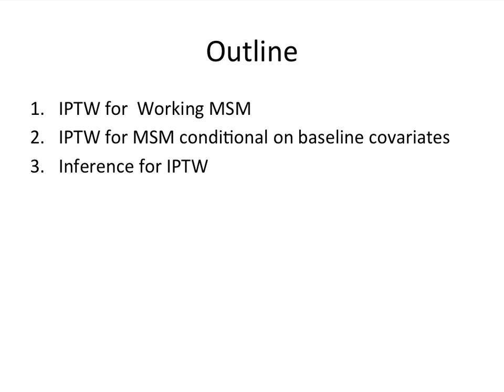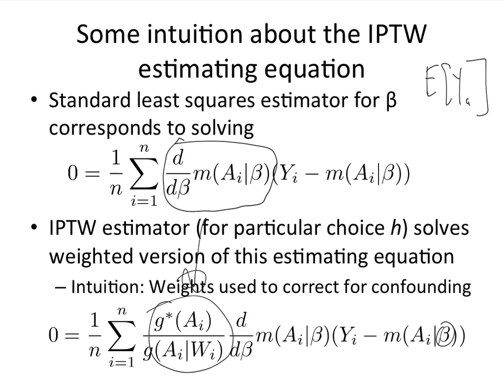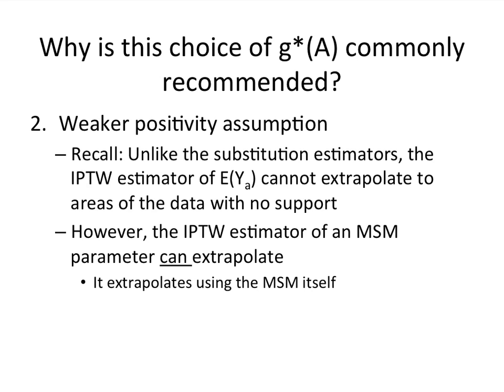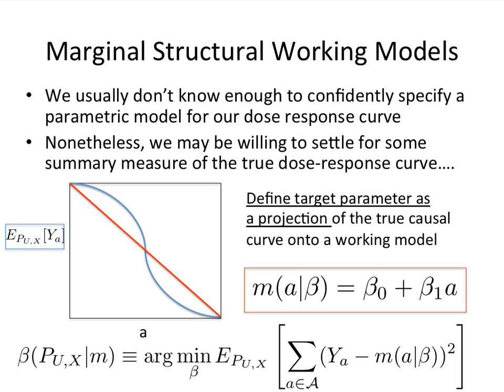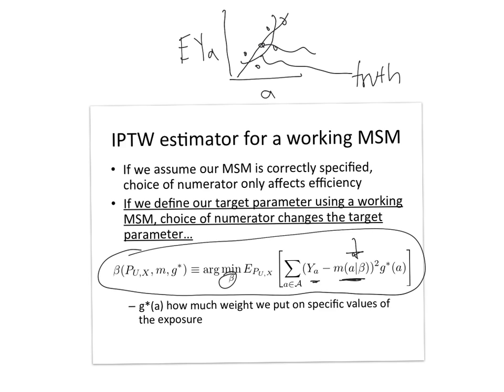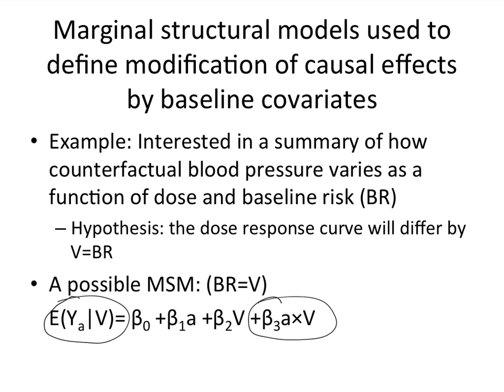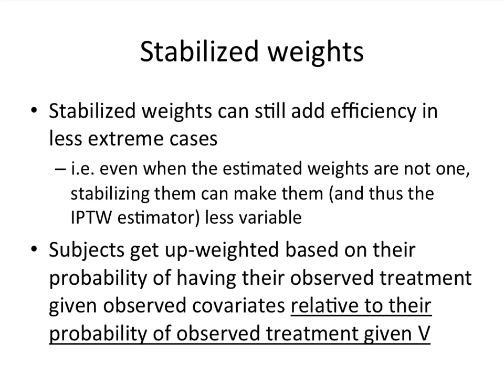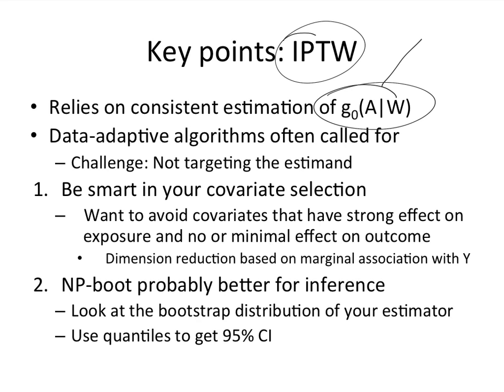lecture 10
IPTW for MSM's